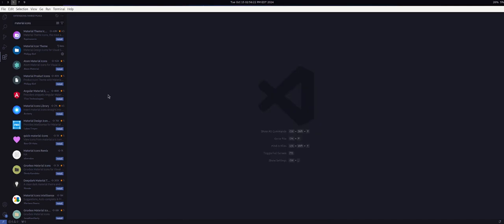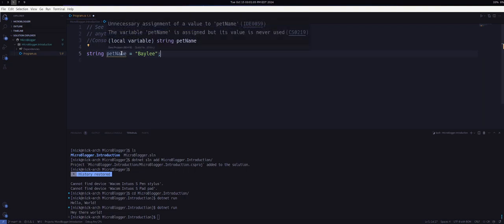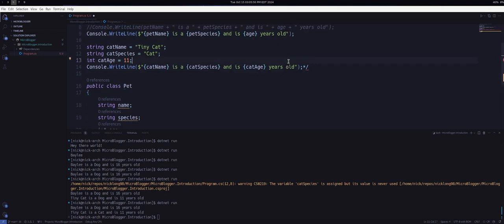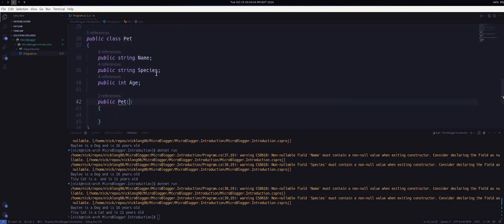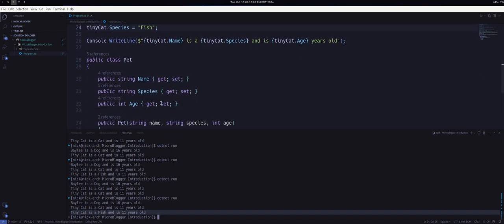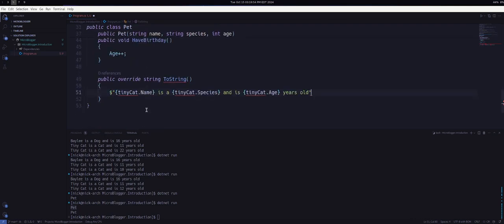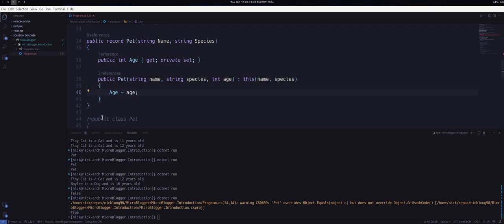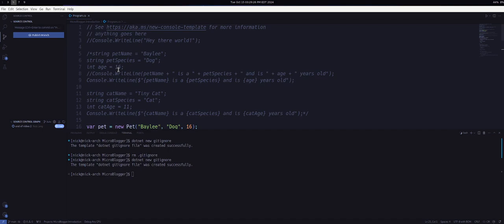Building a Microblogging API with ASP.NET Core 8 (Part 2 - Intro to C#)